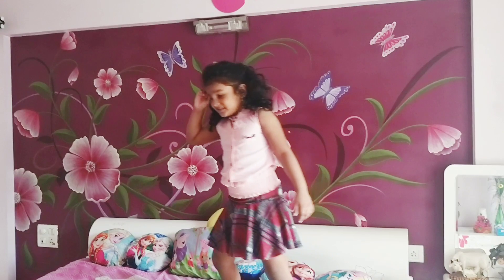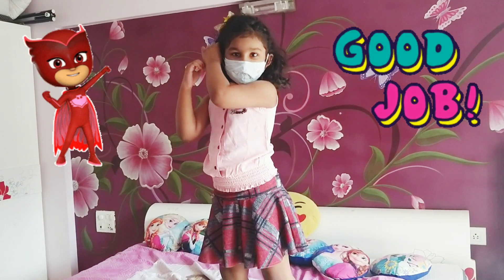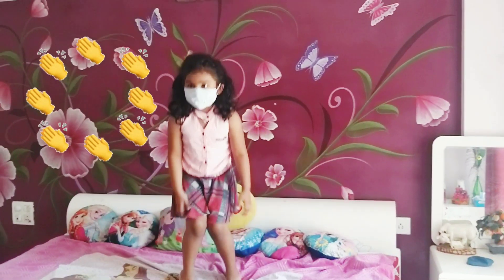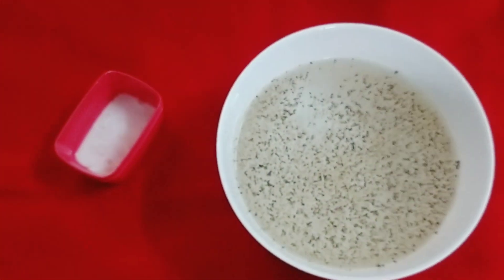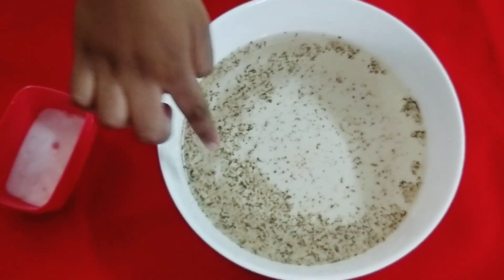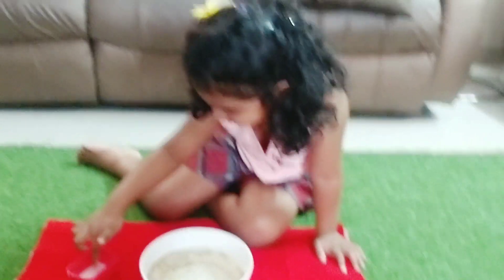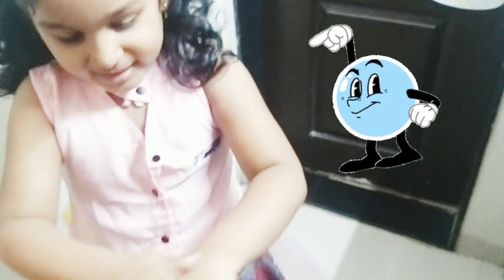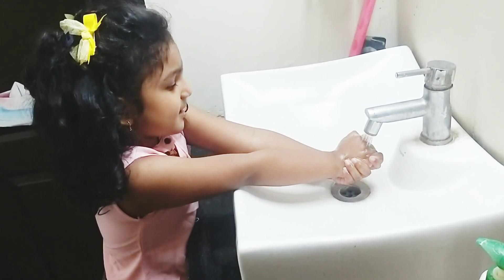protective protocols for kids by TESHA# stay home stay safe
Precautionary protocol measures to be taken by kids # tesha is showing small experiment to show how important it is to wash our hands ..